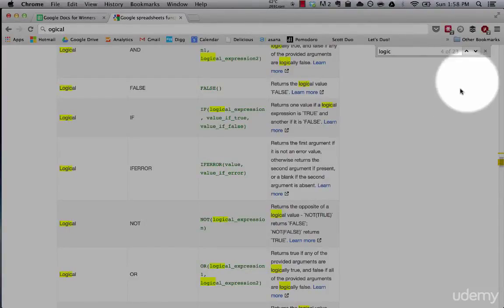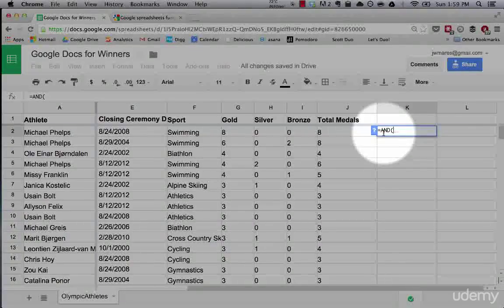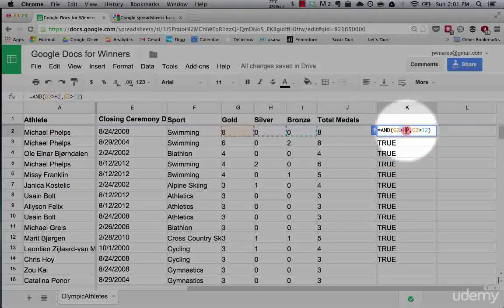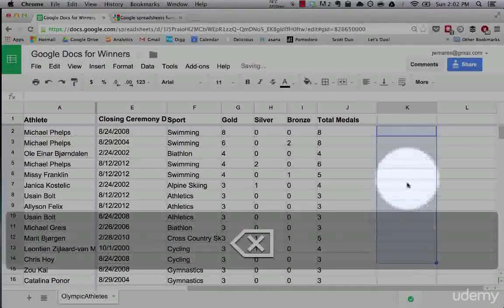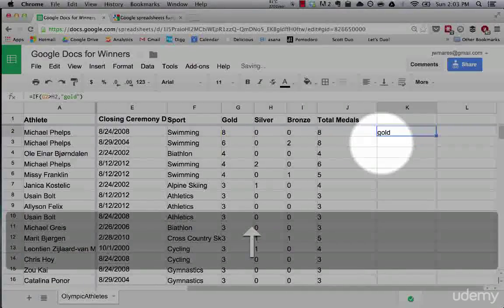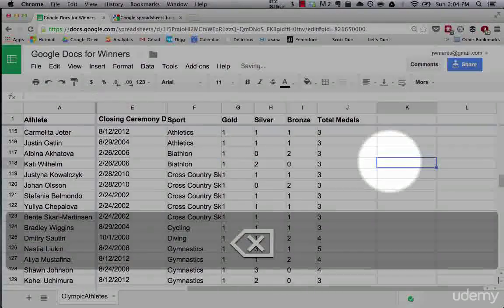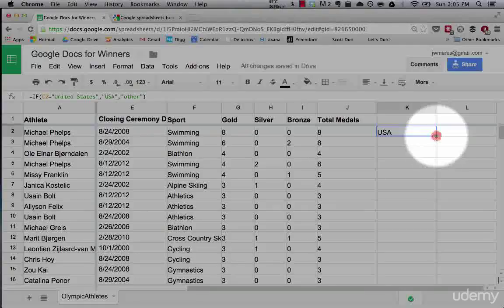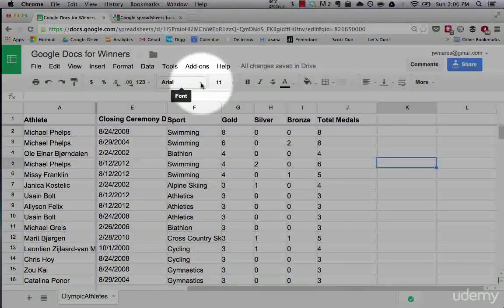Lecture-14-Logic Formulas (Tutorial World)